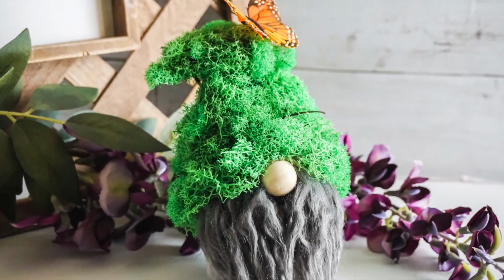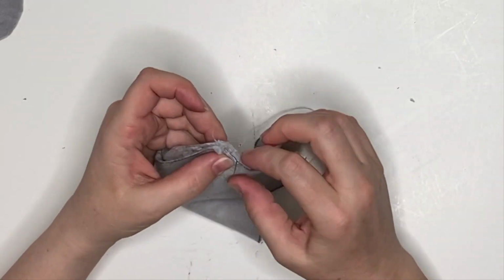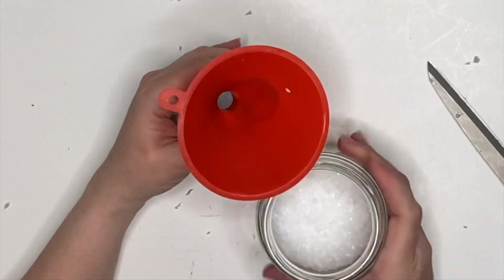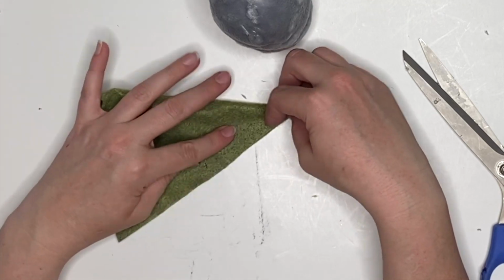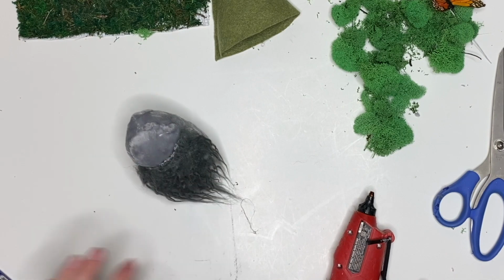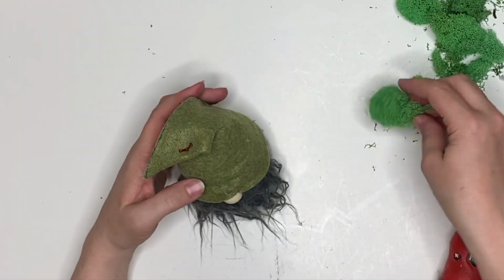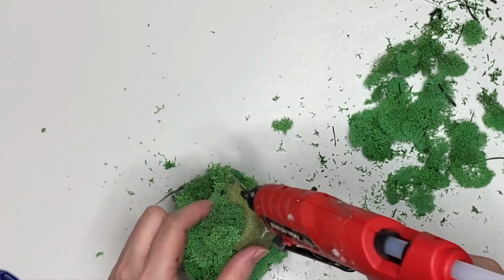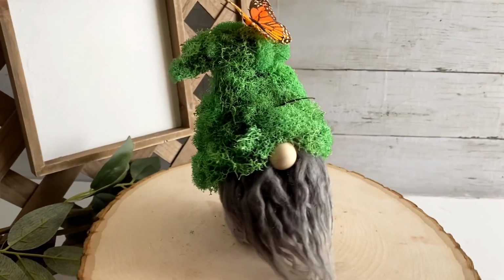Moss Hat Wild Gnome Pattern - No Sew and Sewing Pattern in One!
There is so much color in Spring and this fun moss gnome is going to bring it all indoors. Use the versatile wild gnome pattern to make a tiered tray gnome who perfectly balances rustic and cute with his moss hat.

Check out the pattern to see all of the gnomes I've made with this single pattern, which includes multiple gnome hats and a body which can be sewn with a machine, made with hot glue, or even hand sewn.

In This Tutorial:
0:00 - Introduction
0:32 - Supplies
0:44 - Make Gnome Body
2:38 - Fill, Stuff, and Close
3:36 - Make Gnome Hat
4:22 - Gnome Beard or Braids and Nose
5:48 - Decorate Hat